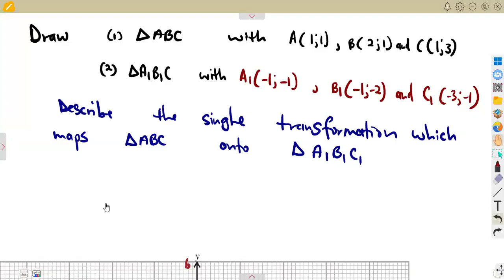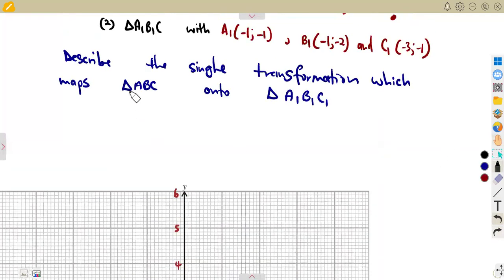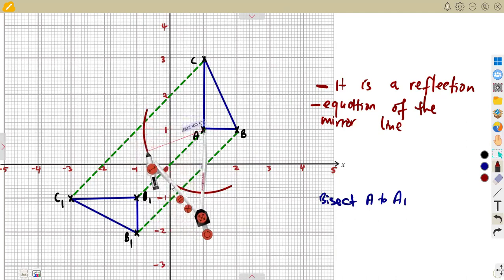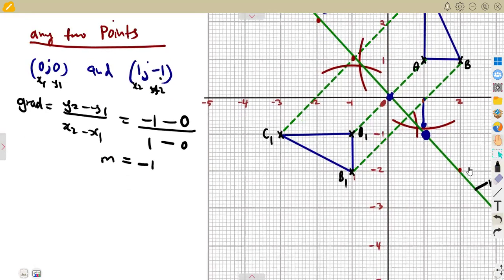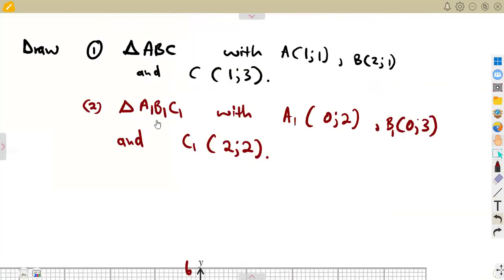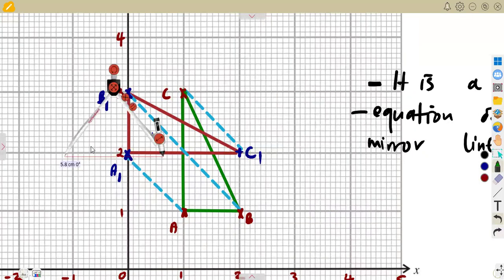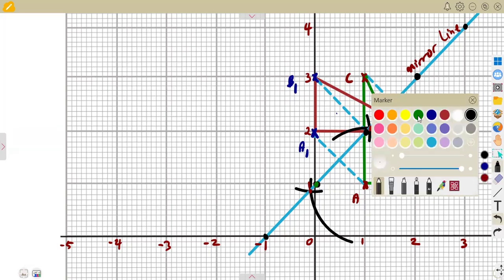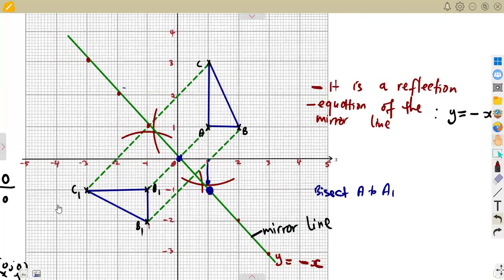O level Mathematics Transformation Part 6 Reflection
O'level Mathematics .
Geometrical Transformations Introduction